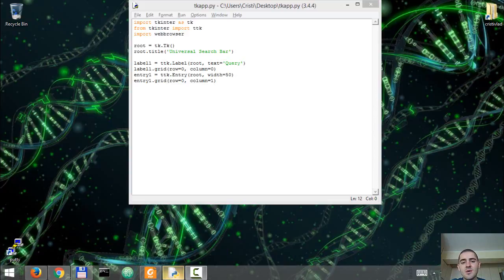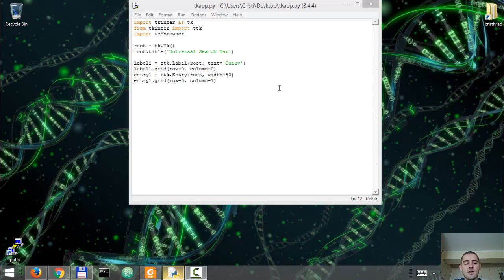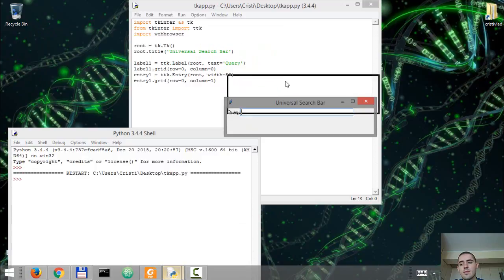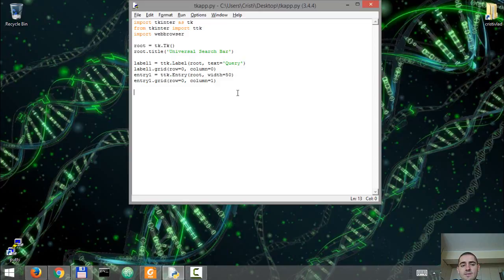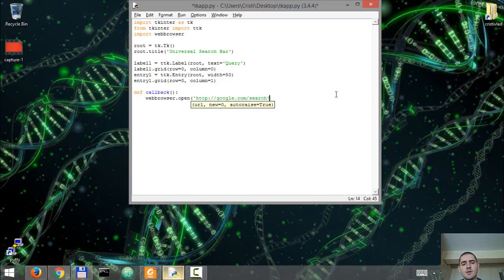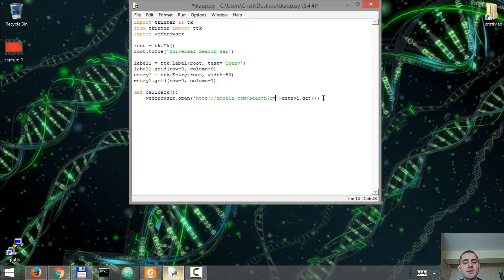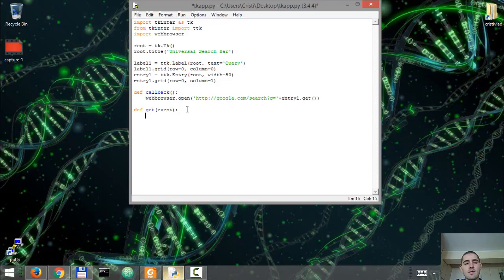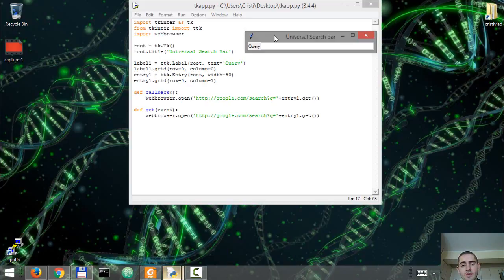Intermediate Python - Building Applications with Tkinter - Part 2